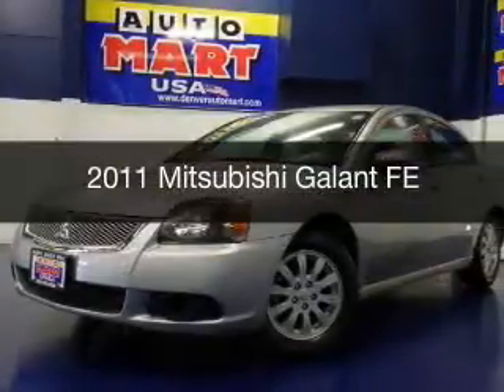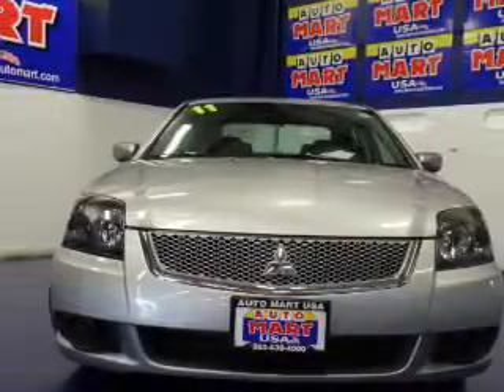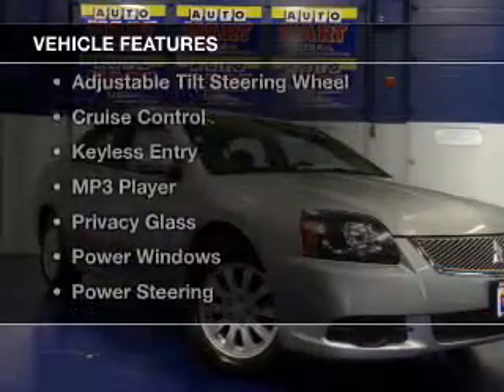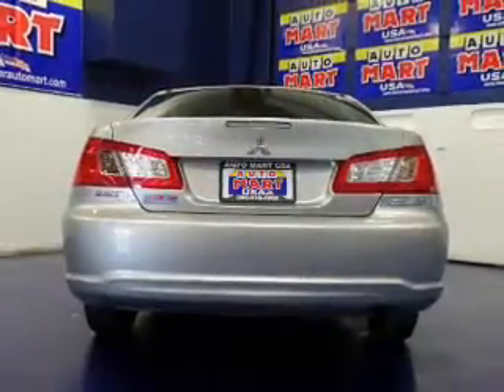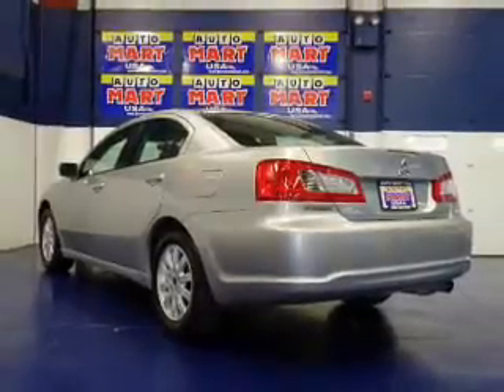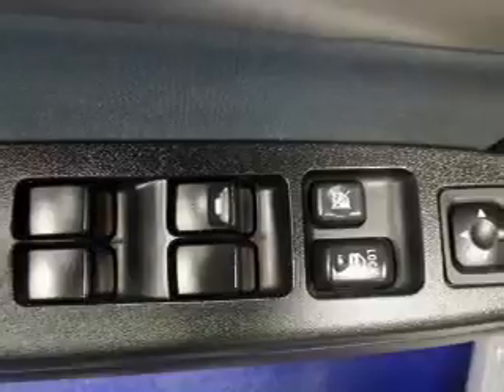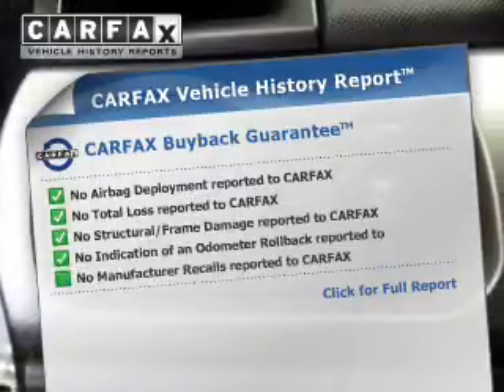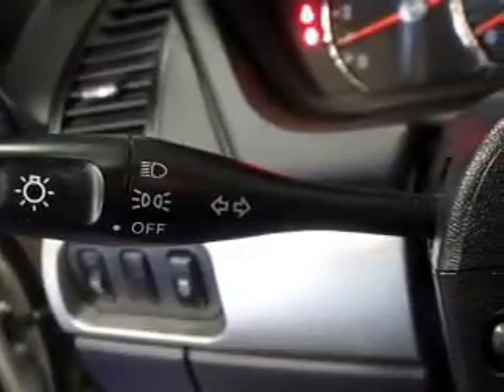2011 Mitsubishi Galant - Aurora CO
Year: 2011
Make: Mitsubishi
Model: Galant
Trim: FE
Engine: 2.4 liter inline 4 cylinder 16 valve MPFI SOHC
Transmission: 4-Speed Automatic
Color: Silver
Mileage: 41119
Address:
835 S Havana St